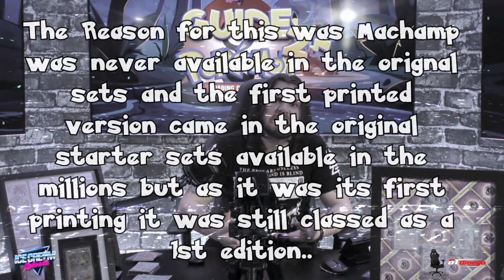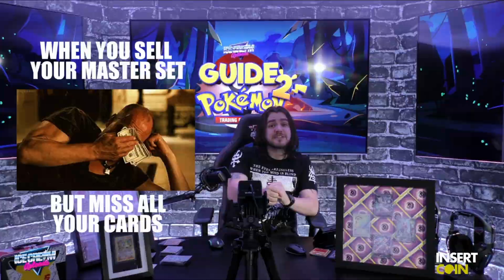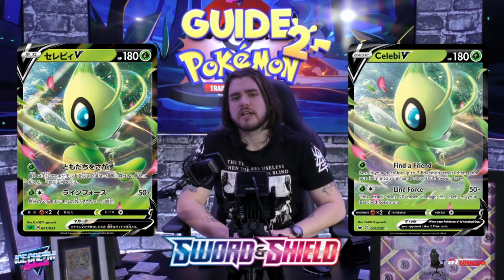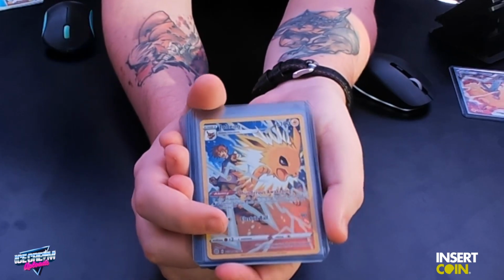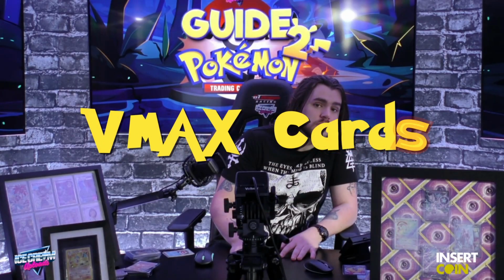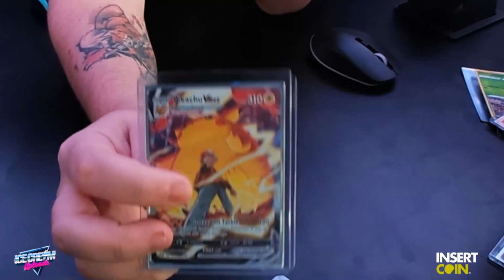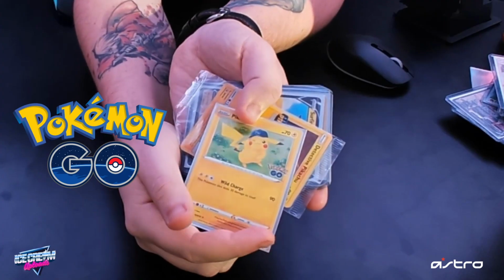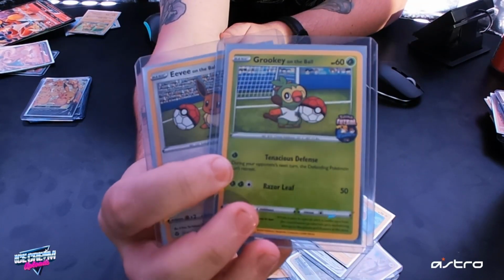Guide 2 Pokemon TCG Cards 2022 - Ice Cream Uploads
Welcome to Ice Cream Uploads Guide to Pokemon Cards!

Hosted by Tmanbones this video will go through many of the different types of Pokemon TCG Cards on the market, showing off a collection of them including Vs, VMAX, Secret Rares, Rainbow Rares and old school collectors cards!